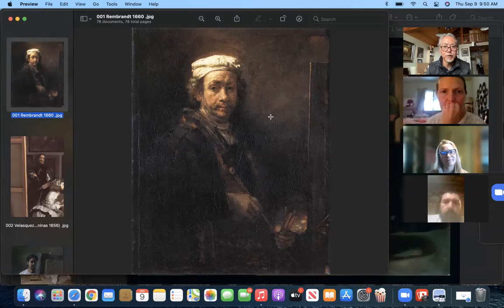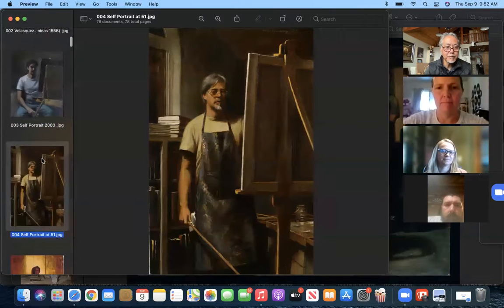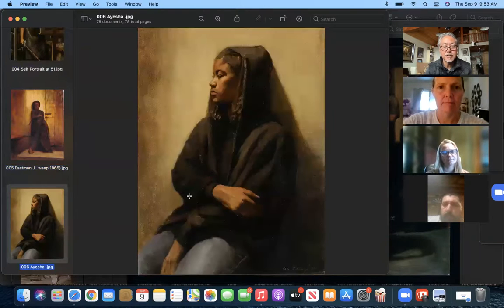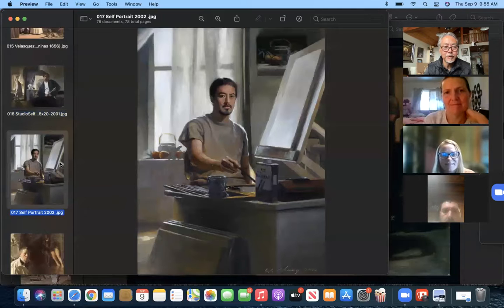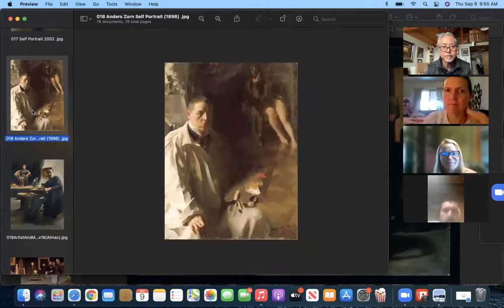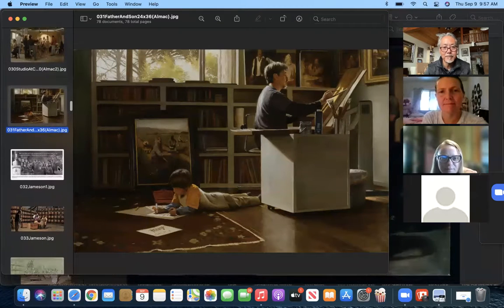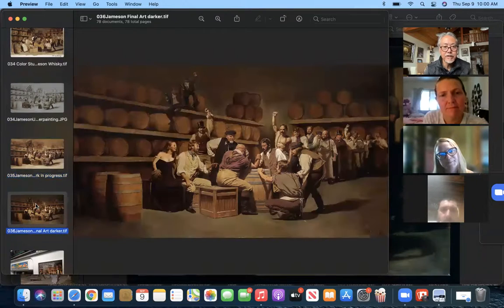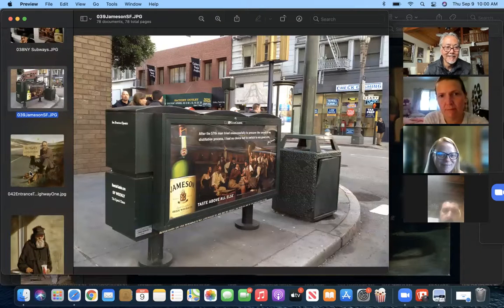Trimmed video converter com